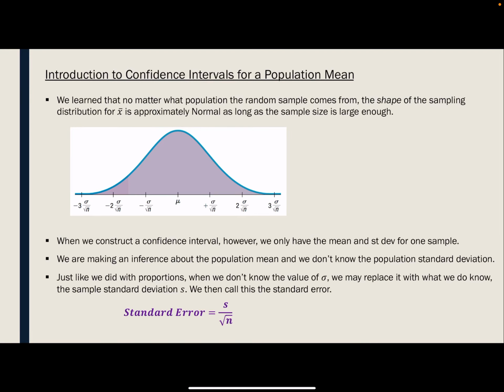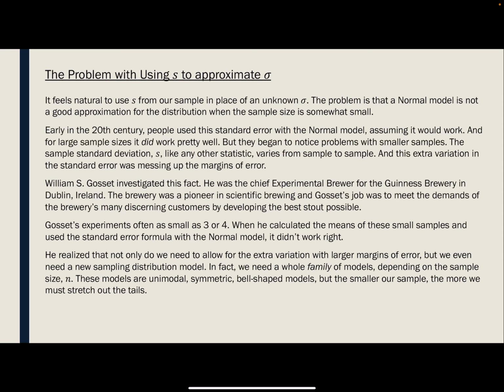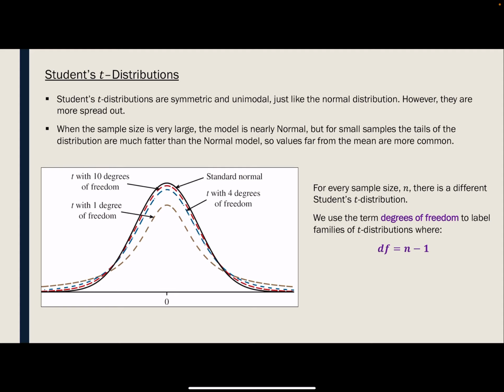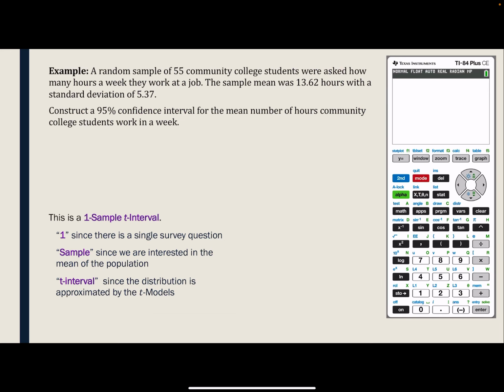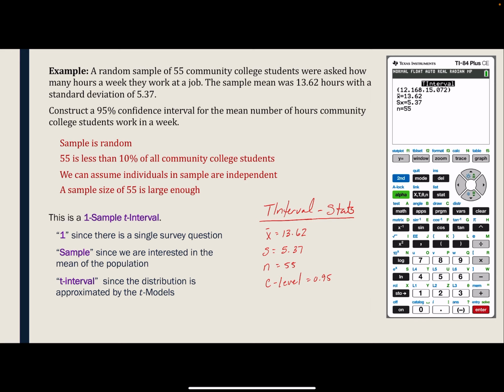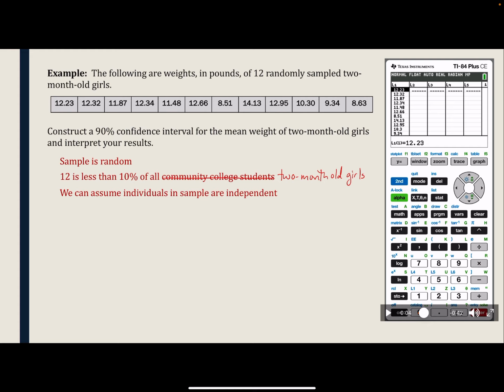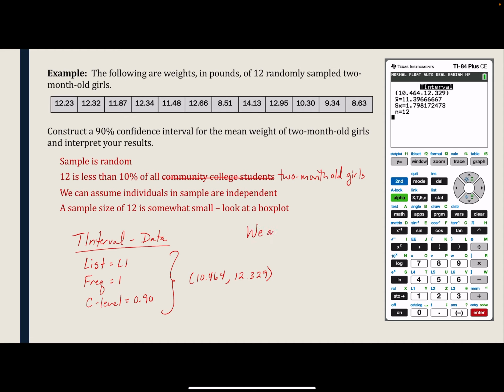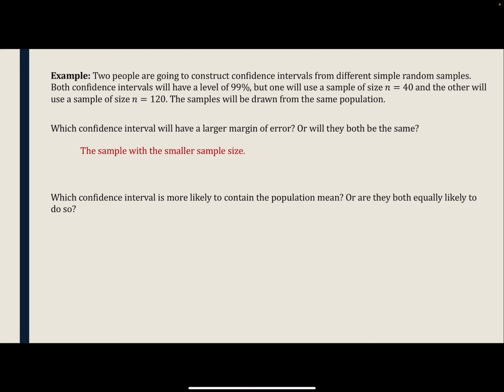Ch.14 Confidence Intervals for Means